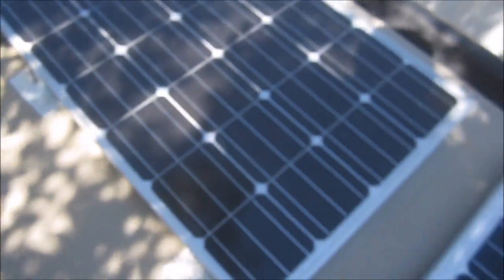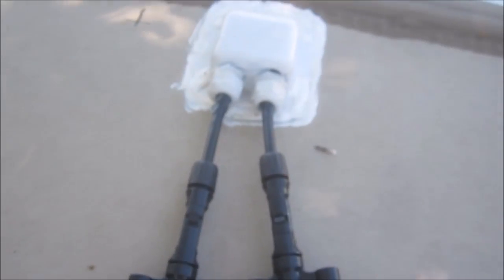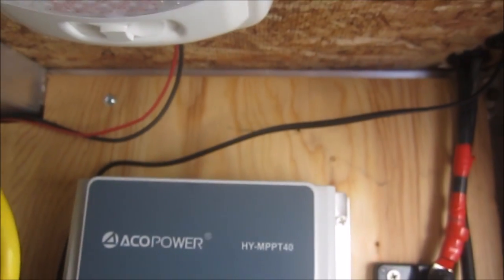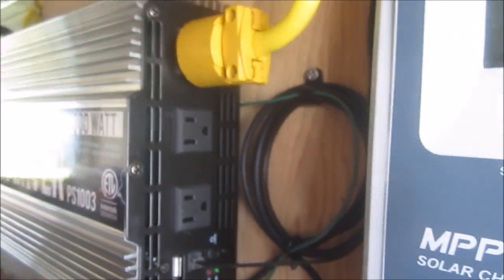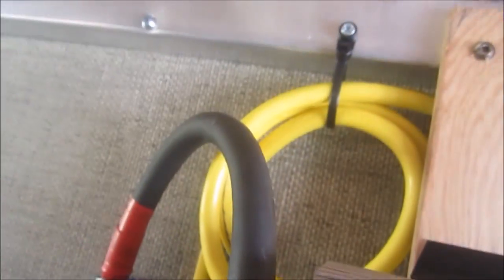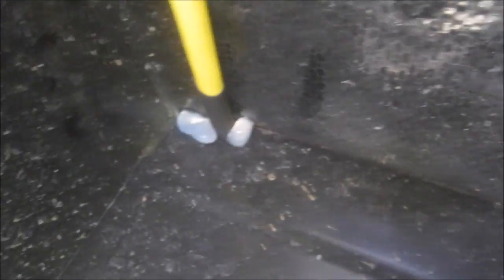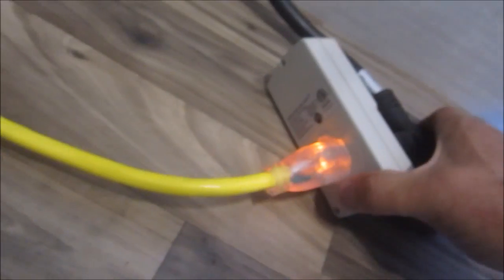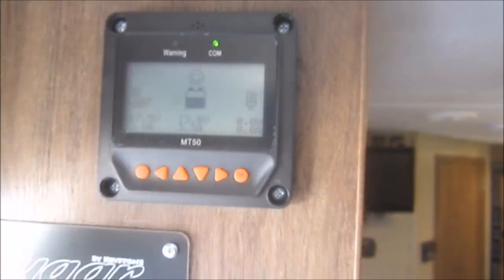495 watts of solar, 2000 watt pure sinewave inverter overview in a 19ft Cougar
Solar panel, pure sine wave inverter install on a 19ft Cougar travel trailer